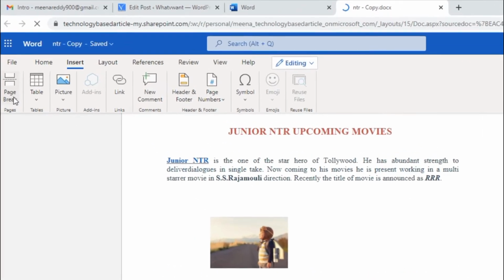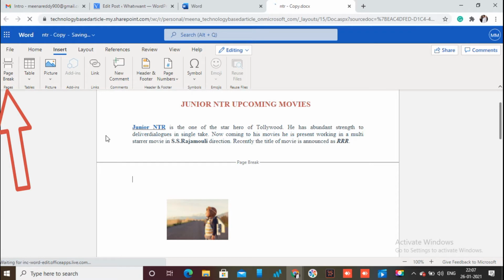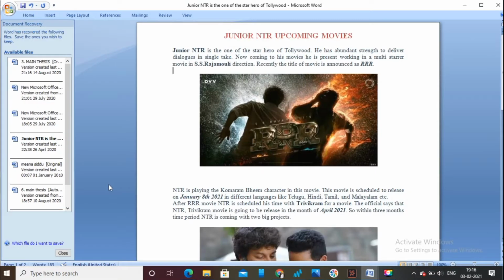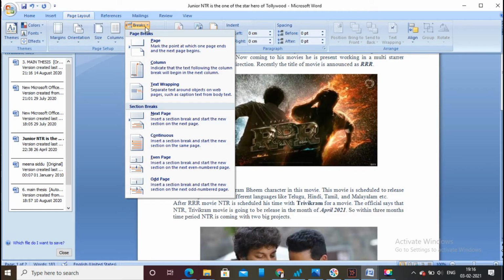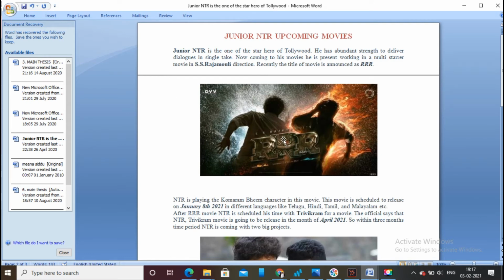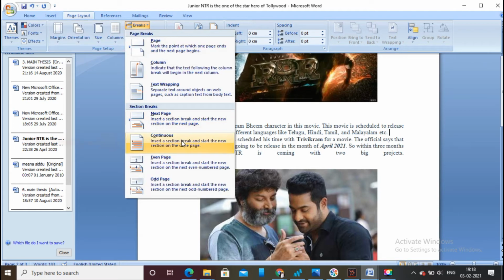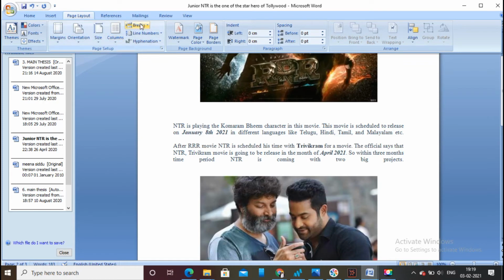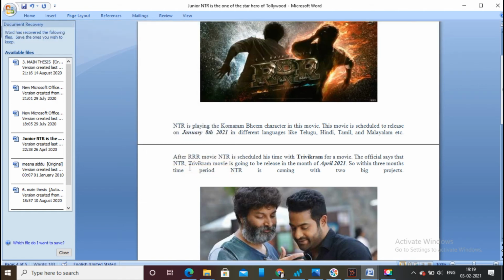How to add page break in Microsoft 365 Word document?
This tutorial will guide you on how to add page break in Microsoft 365 word and older version MS word document.
0:00 - Introduction
0:15 - Open the document
0:35 - Click on Page break
0:46 - How to insert page break in older version MS word
1:08 - Click on Column option to add column break
1:18 - How to insert continuous break
1:28 - Click on continuous option to add continuous break
1:36 - How to add even page break and odd page break
1:47 - Click on even or odd option to add even or add page break
2:01 - Details about the article